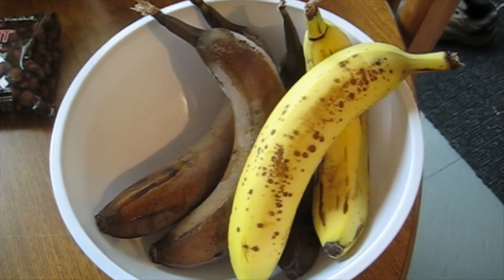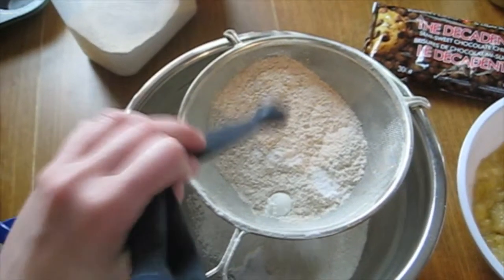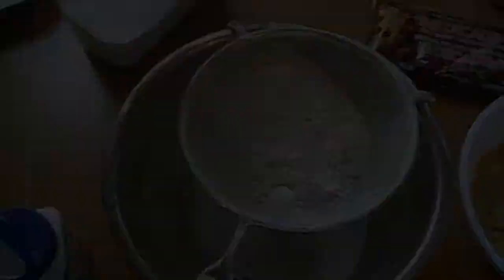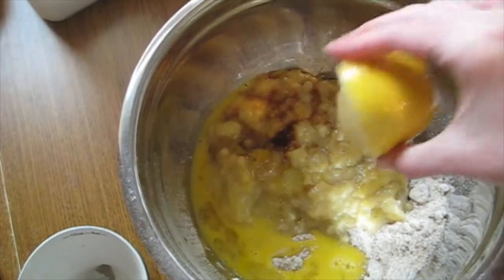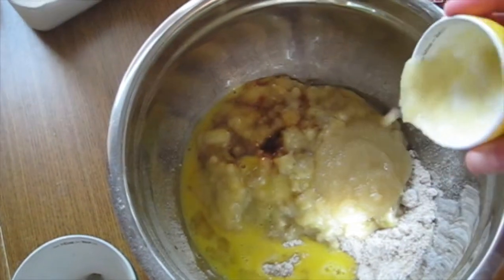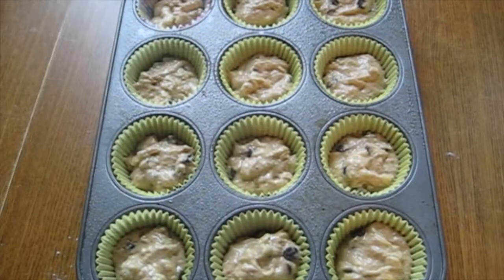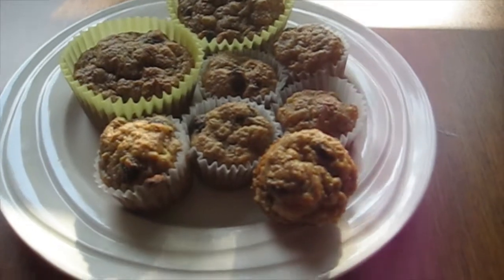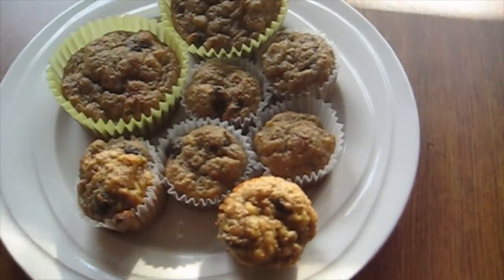LOW FAT BANANA BREAD | CUPCATS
This banana bread is made with applesauce and whole wheat flour so you get all the flavour without all the extra calories from butter :D

RECIPE:
5 very ripe / frozen bananas
1.5 cups whole wheat flour
1 cup brown sugar
1 tsp. vanilla extract
1 tsp. baking soda
1 tsp. baking powder
1 large egg
1/4 cup applesauce

OPTIONAL INGREDIENTS:
- 1 tsp. ground flax seed
- 1/4 tsp. cinnamon
- 1/8 tsp. nutmeg
- 1/2 to 1 cup of chocolate chips or nuts or dried fruit

- Mash your bananas
- Sift flour, baking soda, baking powder, and pinch of salt into the bowl with the bananas
- Add egg, applesauce, vanilla as well as any optional ingredients
(I added a cup of semi-sweet chocolate chips, 1/4 tsp cinnamon and 1/8 tsp. nutmeg)
- Mix everything together until just blended
- Line your muffin trays and spray with cooking spray
- Bake at 350 F for 25-30mins (the mini-muffins take about 15-20 mins, if you're making loaves they take 50-60 mins)